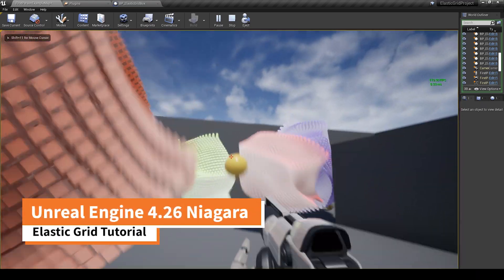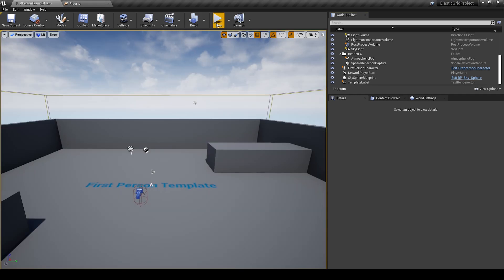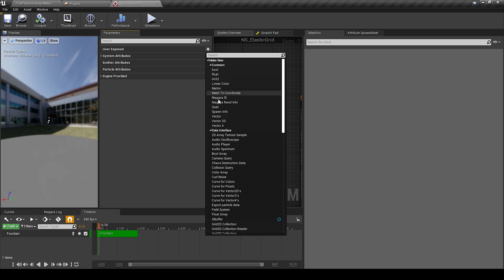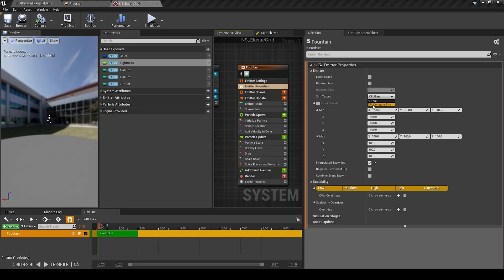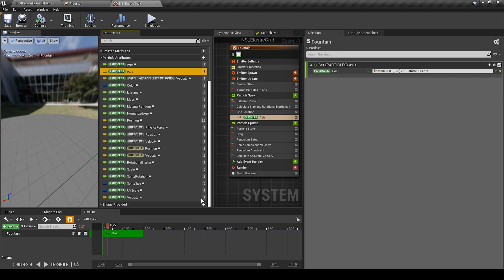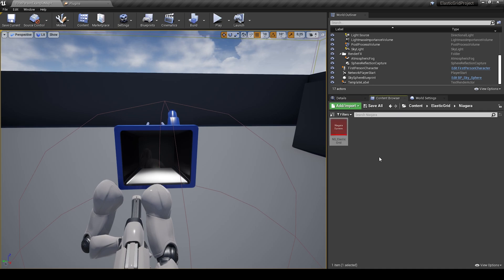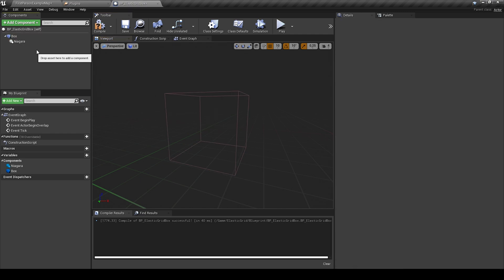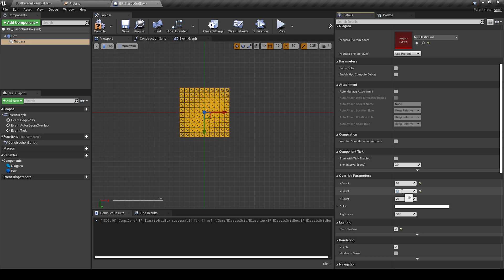Unreal Engine 4 26 Niagara Elastic Grid Tutorial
Project with an example of using constraint of Niagara modules for object visualization, elastic structure simulation